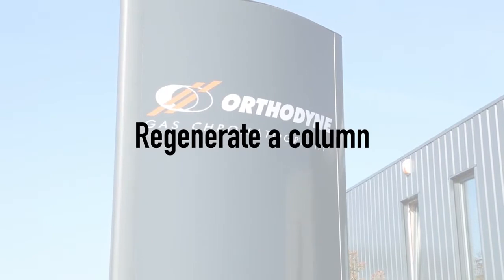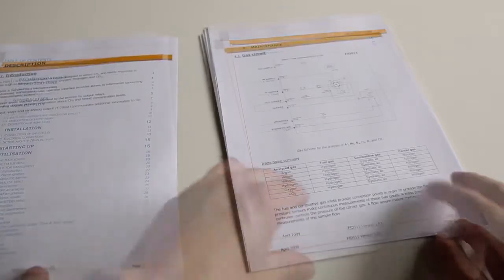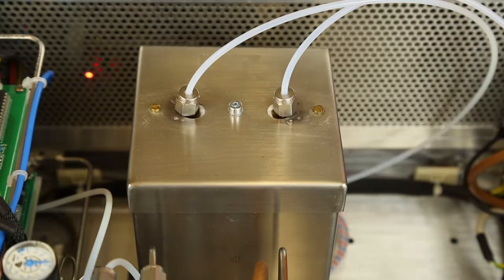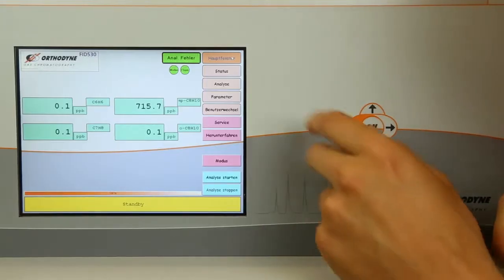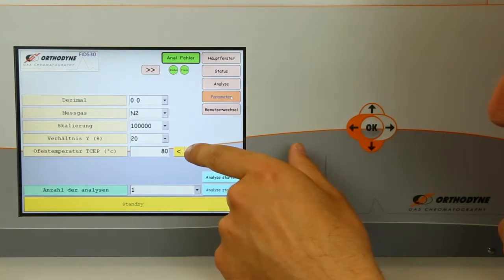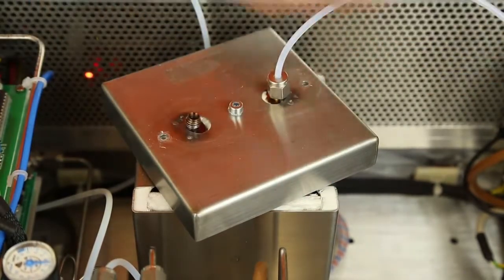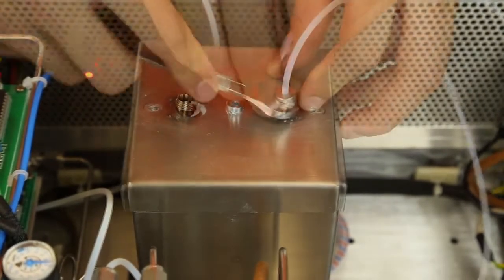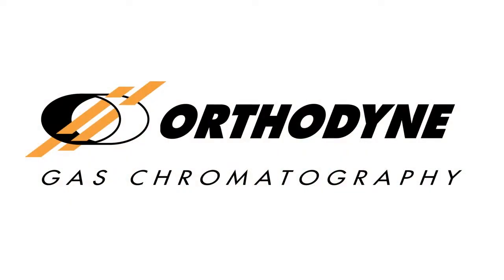Regenerate a column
This video shows how to regenerate a column